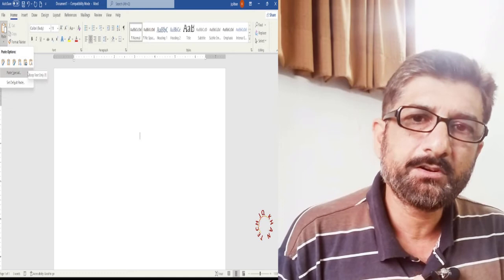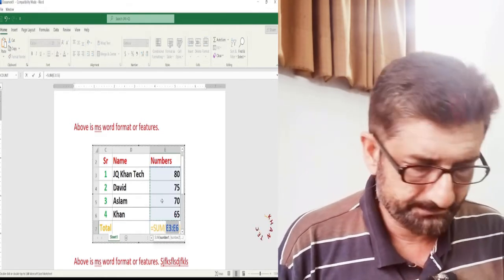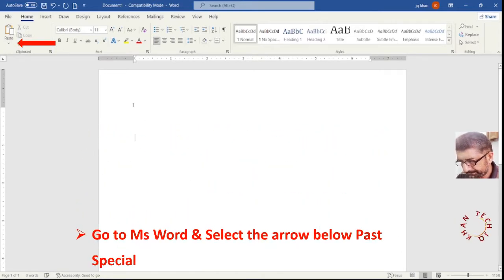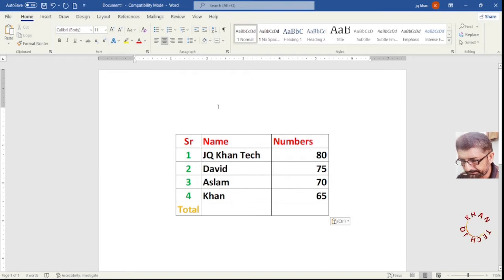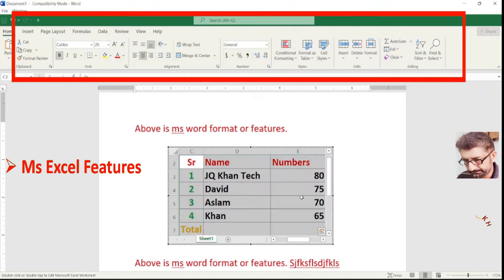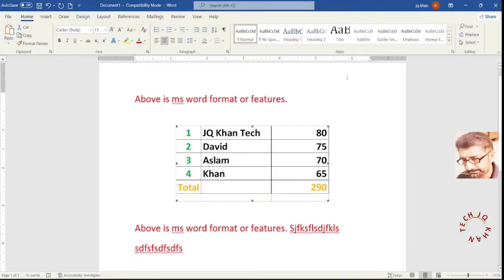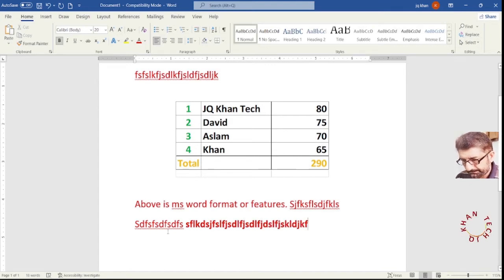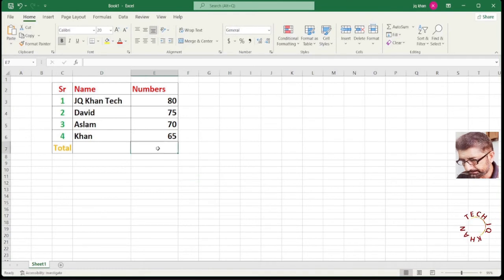Merge Word With Excel Or Double Features Of Ms Word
Merge Word With Excel Or Double Features of Microsoft Word

Most of the time we make big tables in Ms word and then for calculation we go Ms Excel which results in waste of time.
In this video we will merge Ms Word into Ms Excel to get both features of word file and excel file. By merging the two different files of Ms word with Ms excel we will get two in one, which means that Ms word file will give you rich text format as well calculation of excel will also be placed at in one file.
When you will get past the excel table in ms word through past special then click inside the table excel features will appear in ms word and when you click outside the pasted table ms word will give you its own text format.